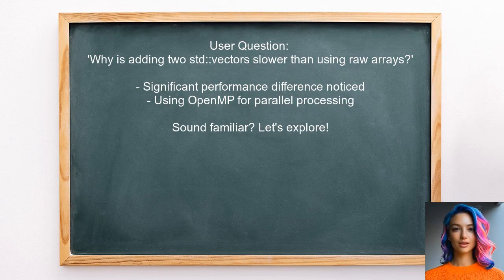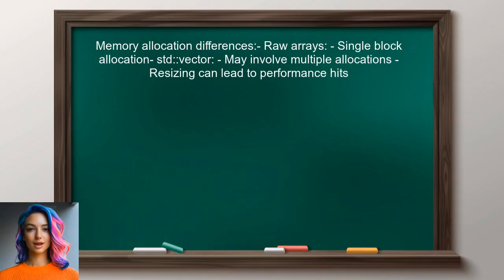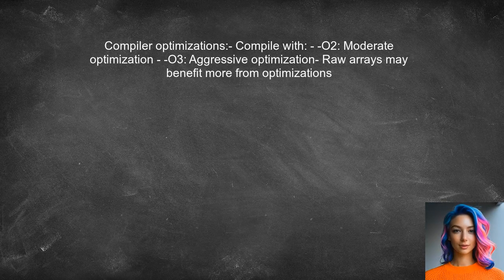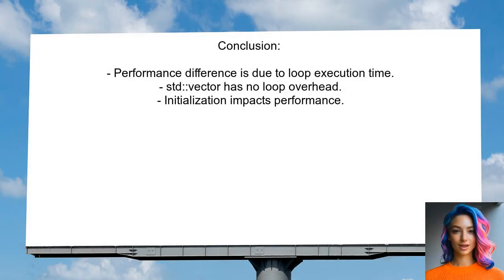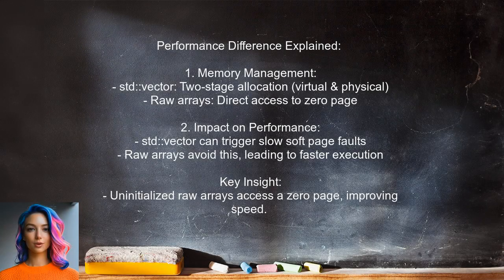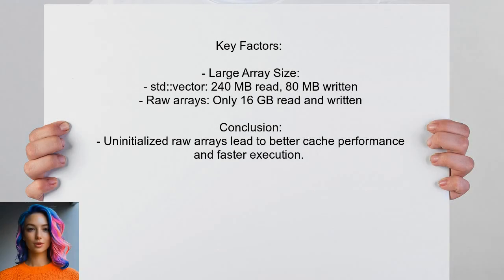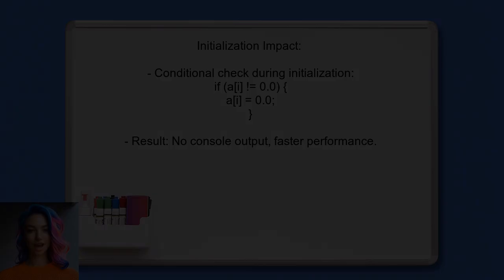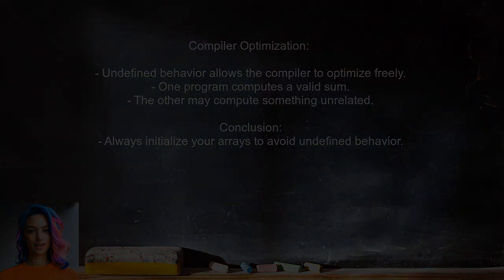Why Adding Two std::vectors is Slower than Raw Arrays in C++ Explained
In this video, we delve into the performance differences between `std::vector` and raw arrays in C++. While `std::vector` offers convenience and safety, it can come with overhead that impacts speed, especially when it comes to operations like addition. Join us as we explore the underlying reasons for this performance gap, providing insights into memory management, allocation strategies, and the implications for your C++ applications. Whether you're a seasoned developer or just starting out, understanding these nuances can help you make more informed decisions in your coding practices.

Today's Topic: Why Adding Two std::vectors is Slower than Raw Arrays in C++ Explained

Related to: c++, std::vector, rawarrays, performancecomparison, c++performance, vectorvsarray, c++programming, datastructures, memorymanagement, optimization, codingtips, programmingtutorial, c++efficiency, stl, standardtemplatelibrary, softwaredevelopment, performanceoptimization, c++bestpractices,